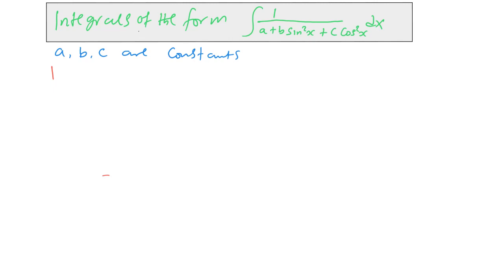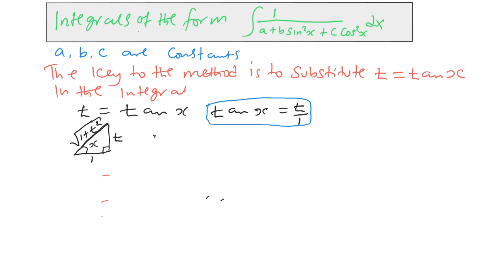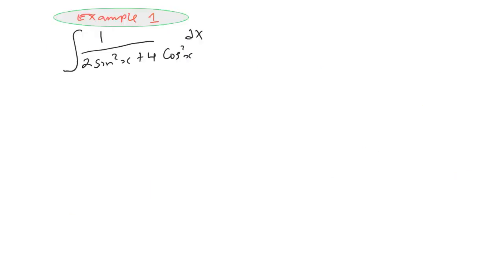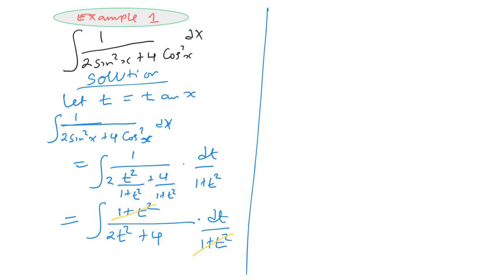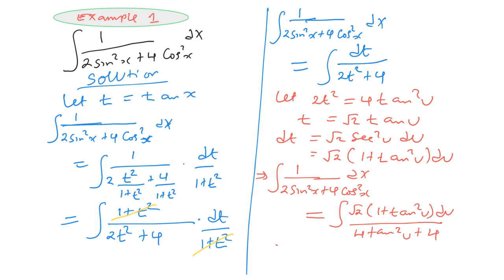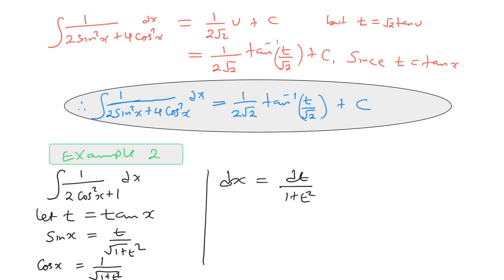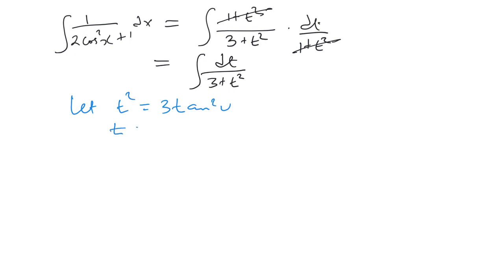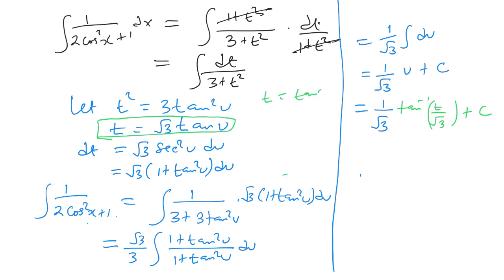Integrals of trigonometric functions involving the t formula substitution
Integral Calculus: Lesson 12
We discuss Integrals involving use of tangent substitution